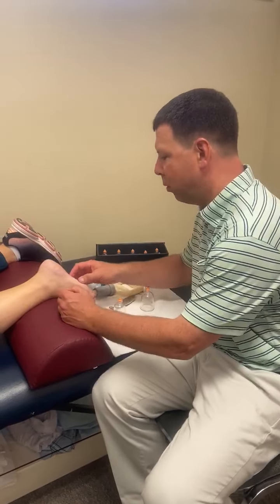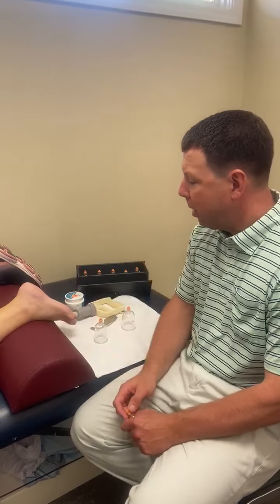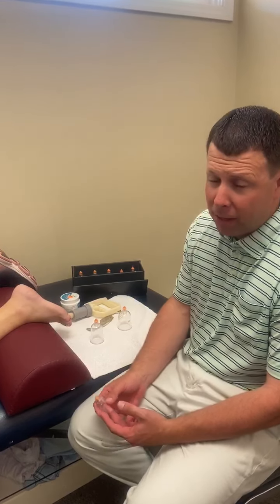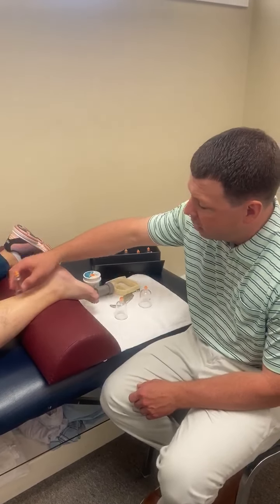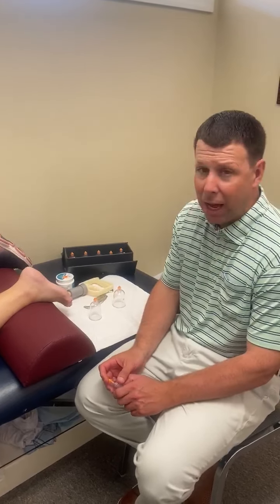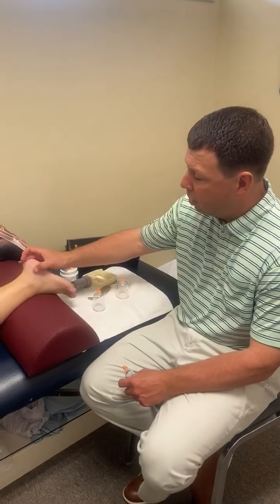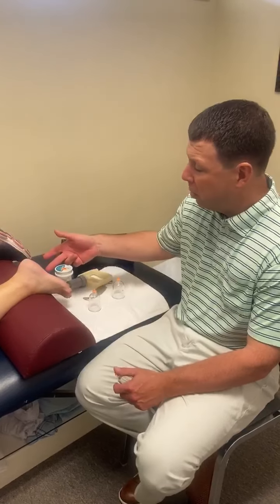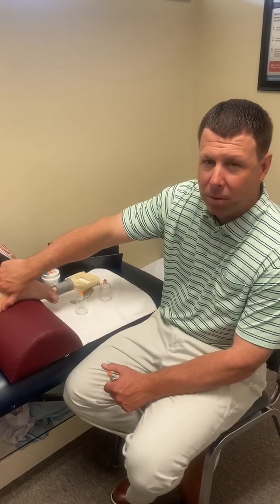Plantar Fasciitis Video